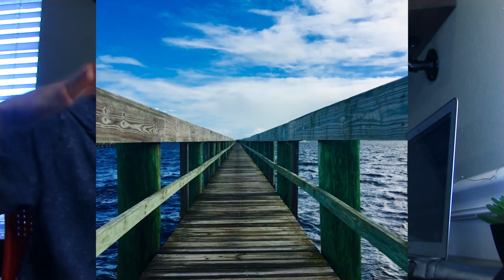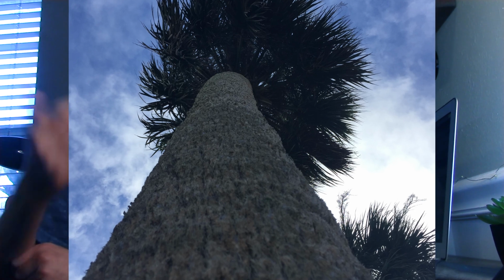5 COMPOSITION TIPS // In 3 Minutes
This video covers the top 5 rules of composition (and these rules are just guidelines, I'd be the first to tell you that I love breaking the rules, but you can't break them without knowing them.) Also I hope you guys like the new setup, with the acoustic foam and the different angle, I am not a huge fan of the camera angle, I think that could be adjusted but I didn't notice that until I had started editing.

Glitchy Intro Effect also from Mixkit.co